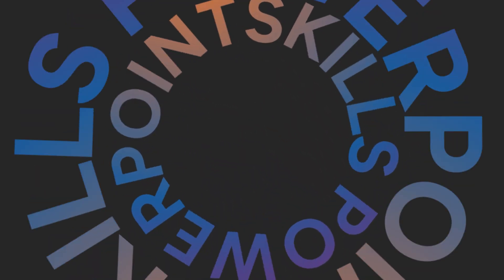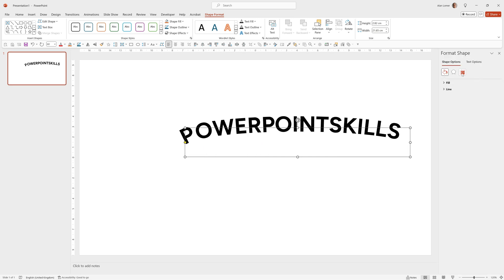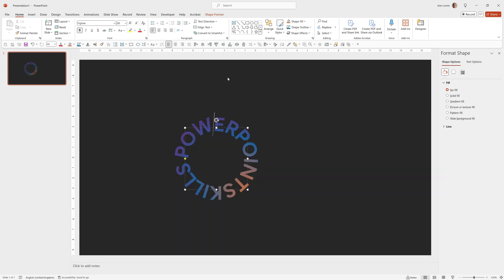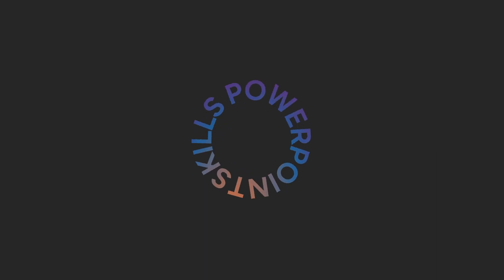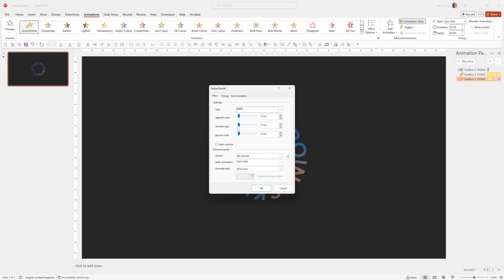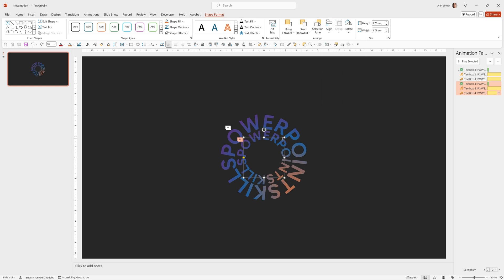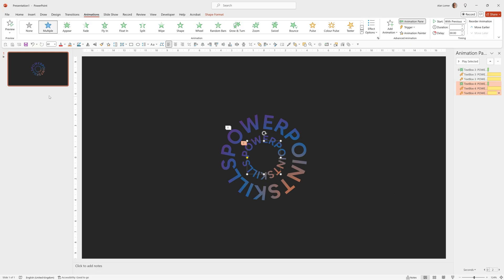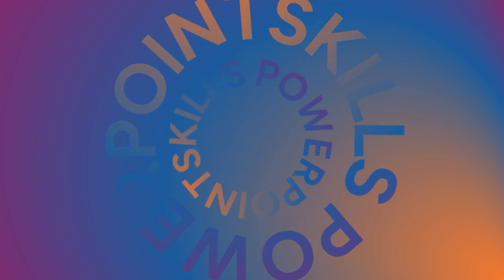AMAZING and EASY circular text ANIMATIONS in PowerPoint.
Become a PowerPoint expert by taking all my courses for FREE with 1 FREE MONTH! of Skillshare Premium